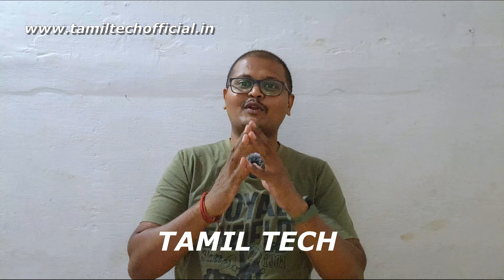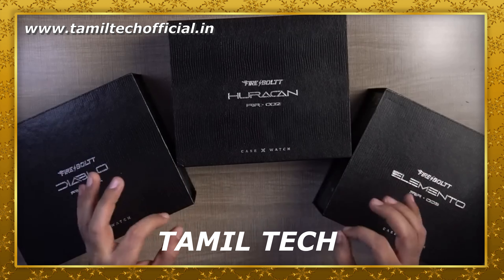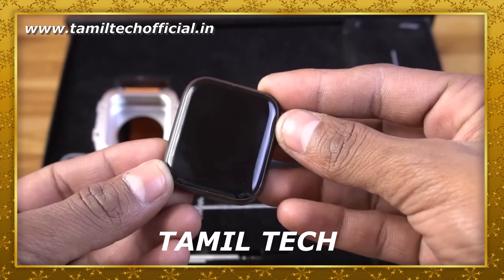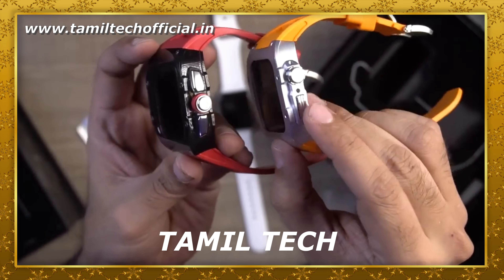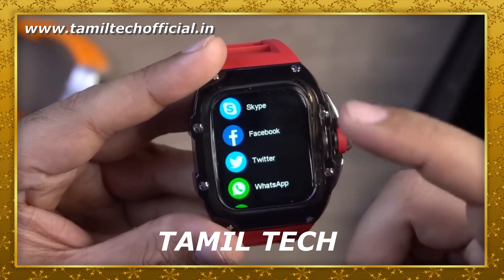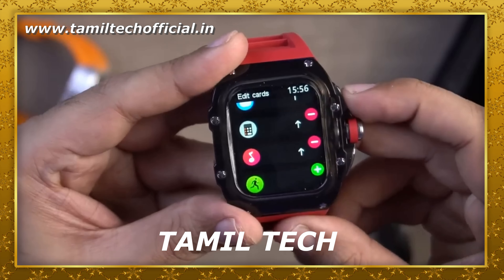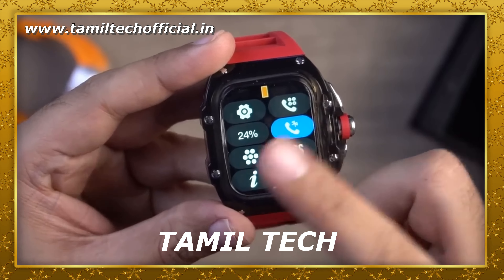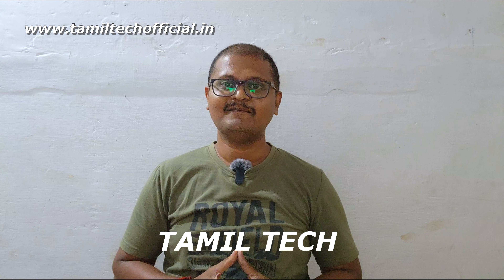FIRE BOLTT Case X Series - Unboxing & Review - Tamil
FIRE BOLTT Case X Series. First Impression in Tamil Tech. Watch the video fully and share your thoughts about this smartphone with me in comments.